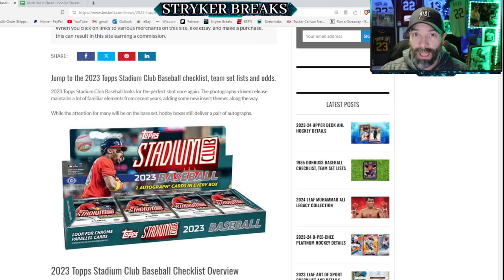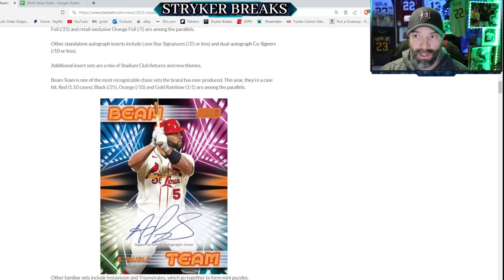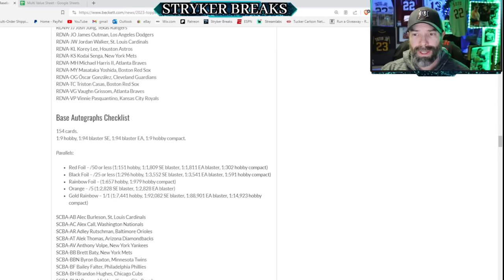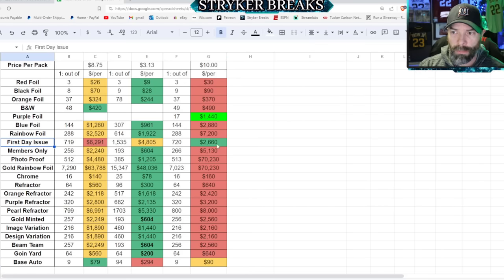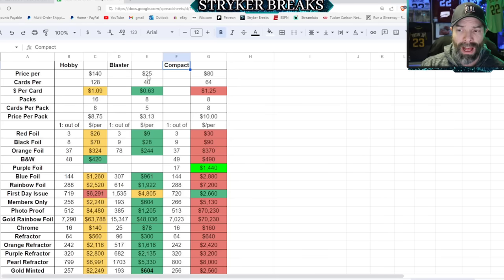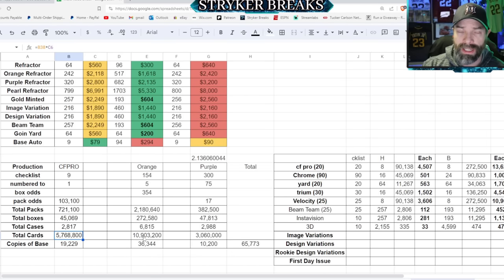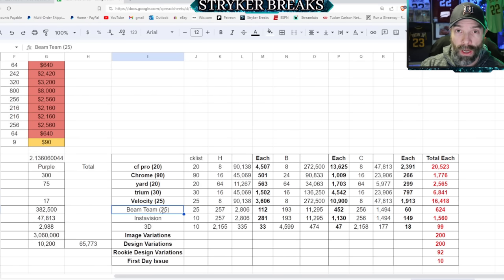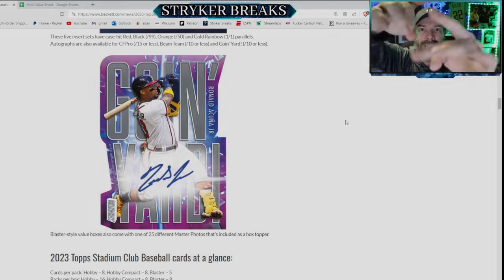EVERYTHING You Need to Know! 2023 Topps Stadium Club NEW Baseball Cards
In this video I break down the best Value format for 2023 Topps Stadium Club, Production numbers, autograph Checklist, Inserts & More info about 2023 Topps Stadium Club MLB Baseball cards!
Friend Mail:
Stryker